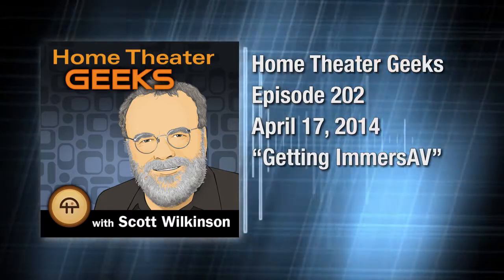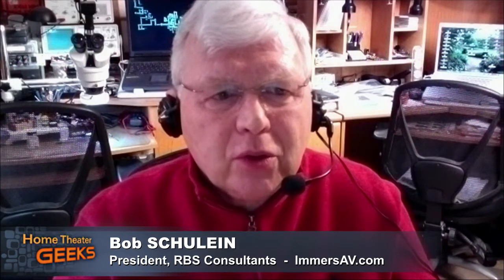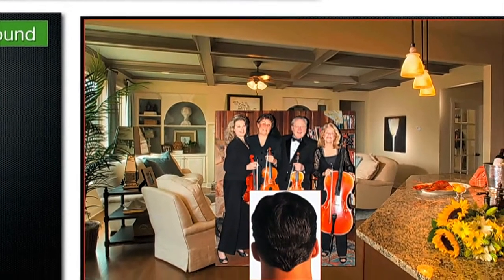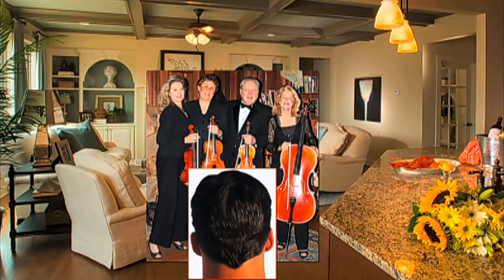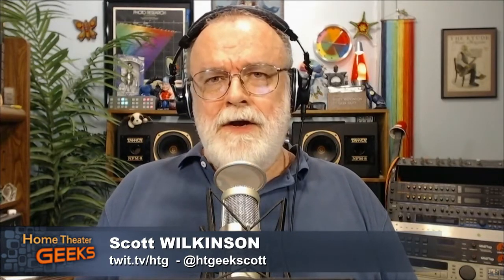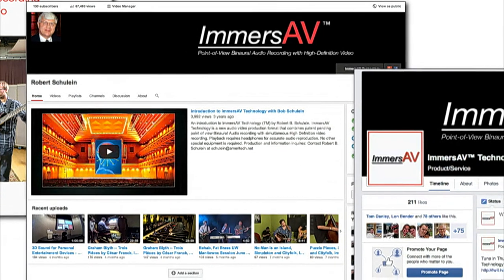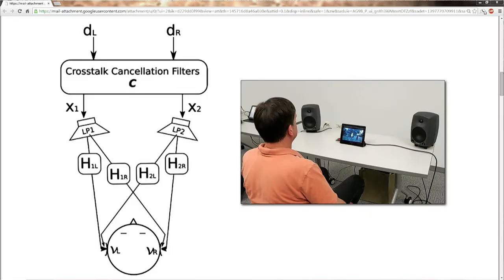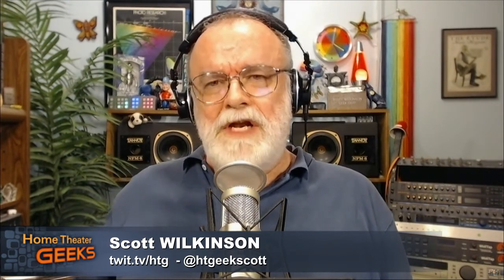Home Theater Geeks 202: Getting ImmersAV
POV binaural audio recording with High-Definition video.